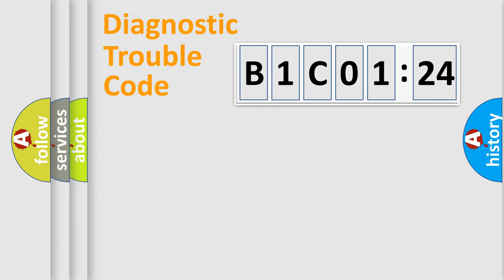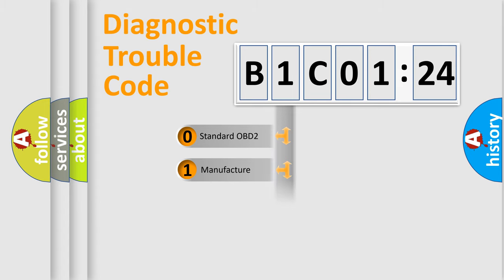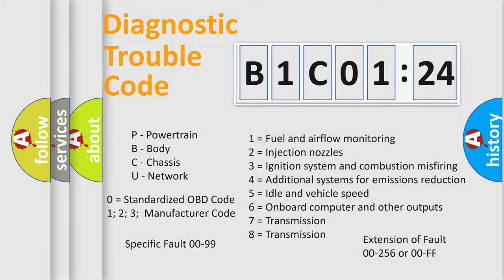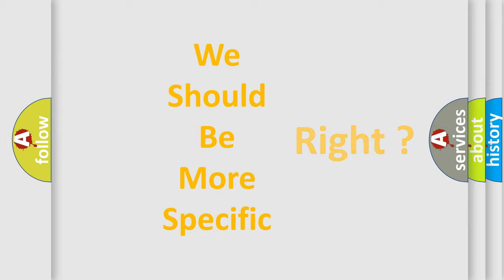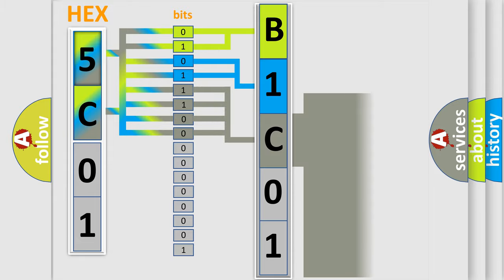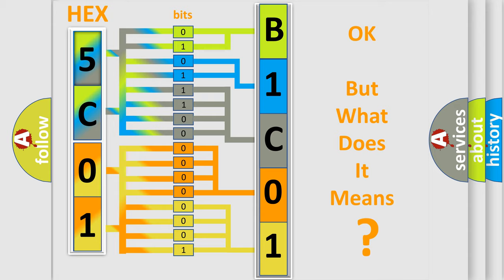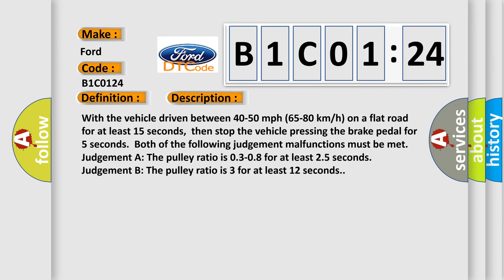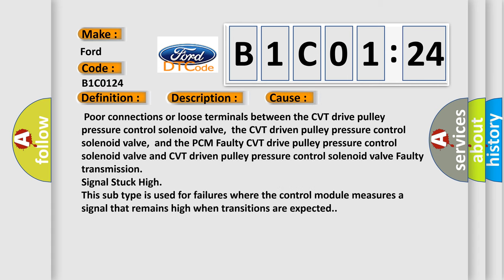DTC Ford B1C01-24 Short Explanation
Contents:
0:21 Basic DTC analysis according to OBD2 protocol standard.
1:48 Insight into programming
2:58 A diagnostically understandable description of the Diagnostic Trouble Code
3:05 Basic error definition

Make:
Ford
Code:
B1C01 24
Definition:
CVT Drive Pulley Pressure Control Valve Stuck OFF or CVT Driven Pulley Pressure Control Valve Stuck ON
Description:
With the vehicle driven between 40-50 mph (65-80 km or h) on a flat road for at least 15 seconds,then stop the vehicle pressing the brake pedal for 5 seconds.Both of the following judgement malfunctions must be met.Judgement A: The pulley ratio is 0.3-0.8 for at least 2.5 seconds.Judgement B: The pulley ratio is 3 for at least 12 seconds.
Cause:
Failure Type:
Signal Stuck High
This sub type is used for failures where the control module measures a signal that remains high when transitions are expected.